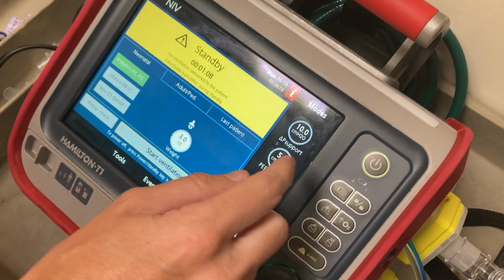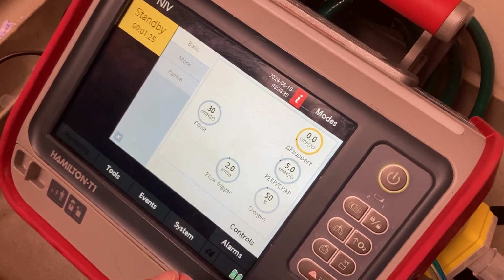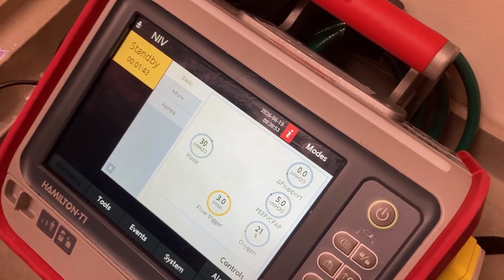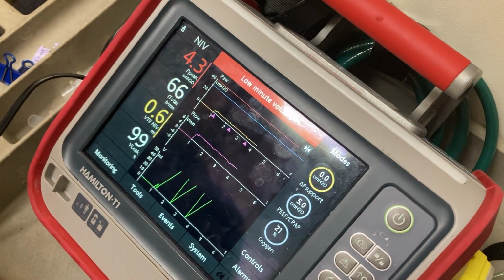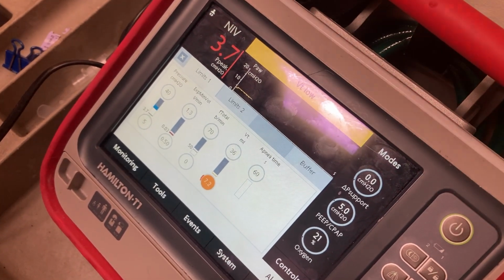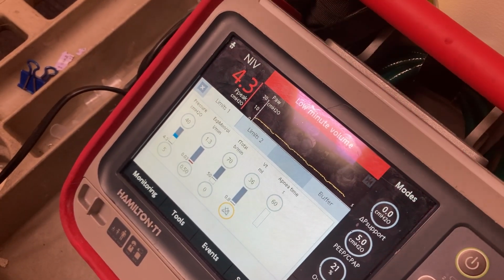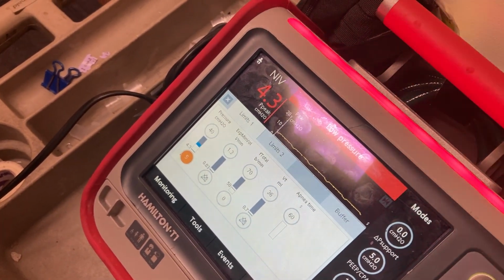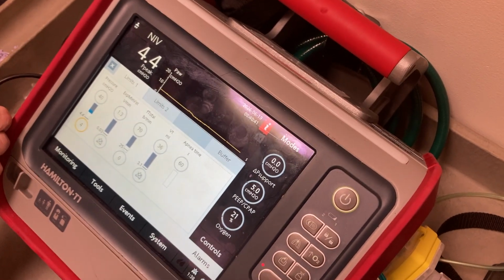Hamilton CPAP setup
CPAP Setup on the Hamilton using NIV